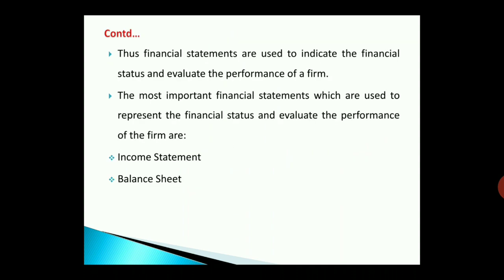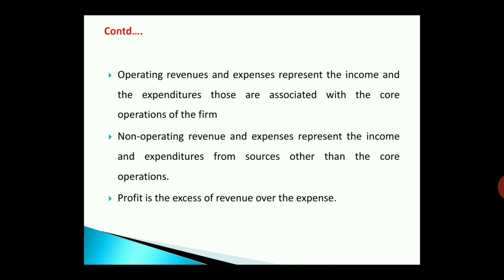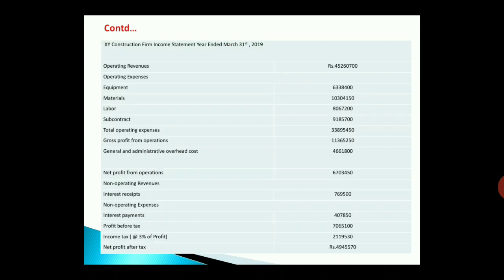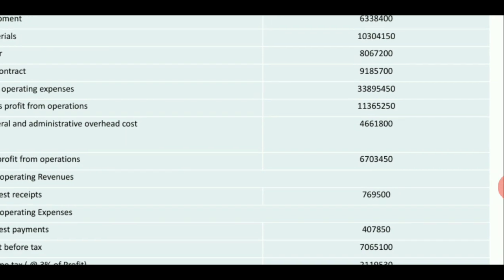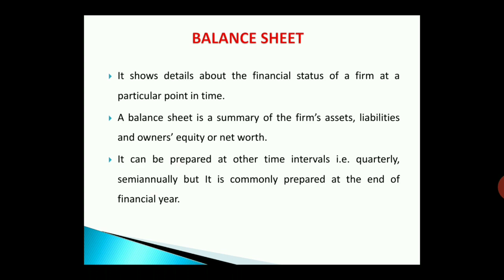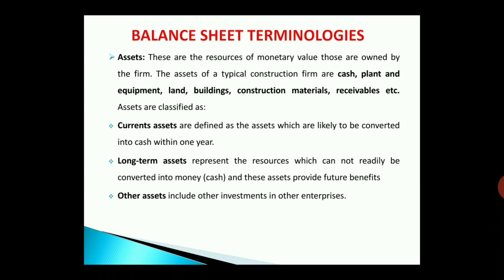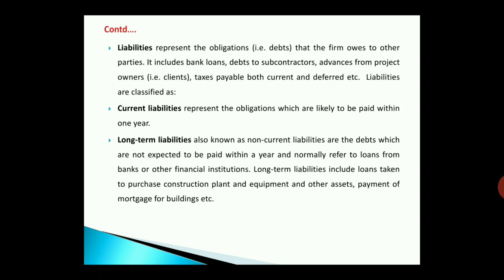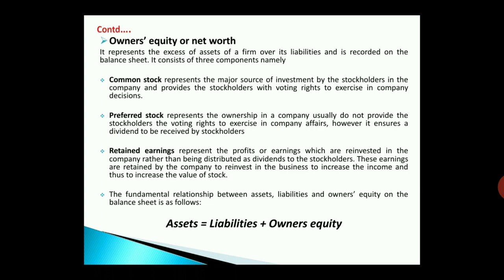Income statement and Balance Sheet